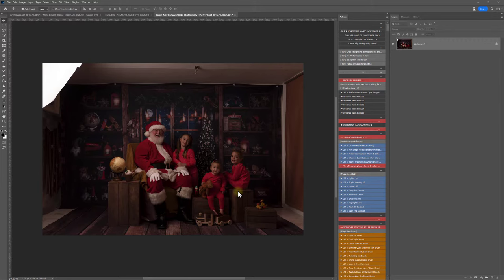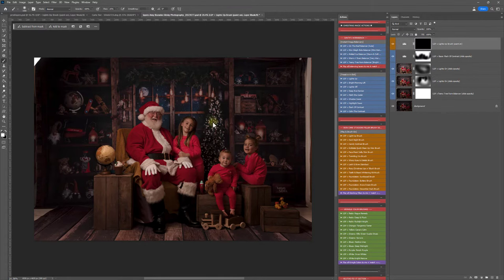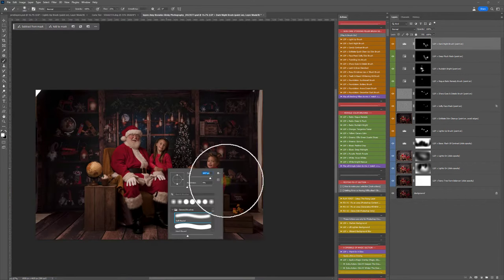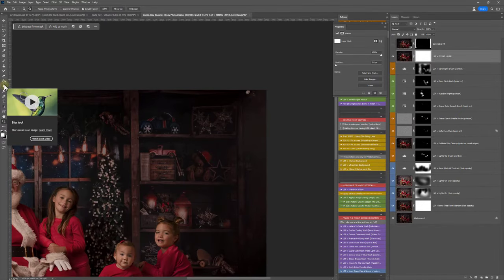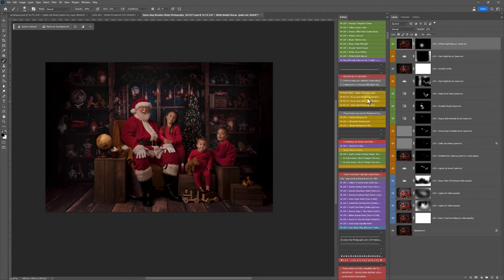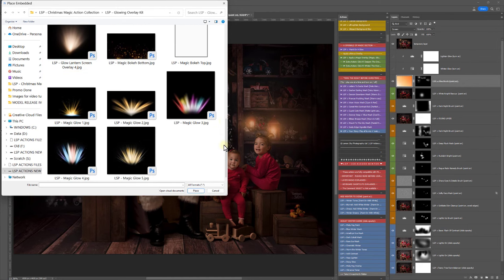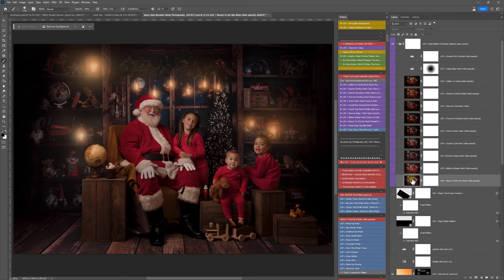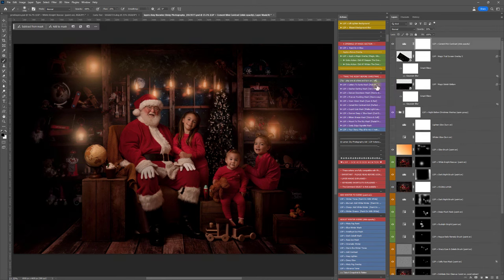Editing Santa and Christmas Mini Photo in Photoshop - Video Tutorial 3 Christmas Magic Photoshop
Add that whimsical, warm glow in Photoshop to all your Christmas photos, with a touch of magic.
This is video tutorial 3 for the LSP Christmas Magic Photoshop Action Collection
& Bonuses.

Image Credit: Dinky Dots Photography